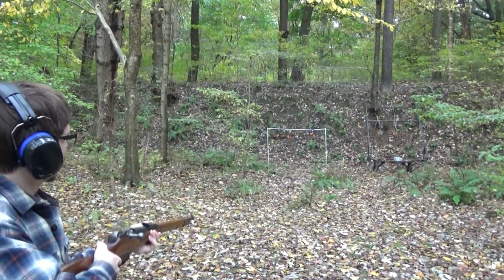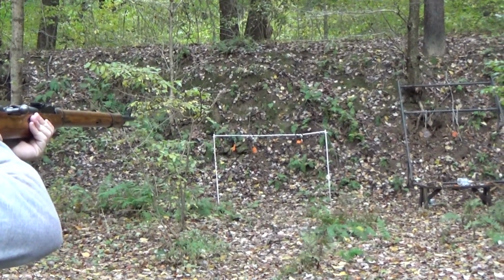Gaming Guns IRL: Mosin Nagant M91/30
The Mosin Nagant served as the Russians standard issue service rfile for roughly 54 years, from its introduction in 1891 to through the end of World War 2.  It has appeared in videos games like Battlefield 1, Call of Duty 2, Uncharted 3, Mafia, Escape From Tarkov, Insurgency, and many many more.  It has not only become an iconic rifle of WWII, but also a staple in many WWII games.  I'm here today checking out the history of this rifle, and comparing it to how it functions in game.

Twitter.com/RealHistoryof
Facebook.com/TheVideoGameHistorian

Sources:
Gunbacker.com/mosin-nagant/
Militaryfactory.com/smallarms/detail.asp?smallarms_id=276